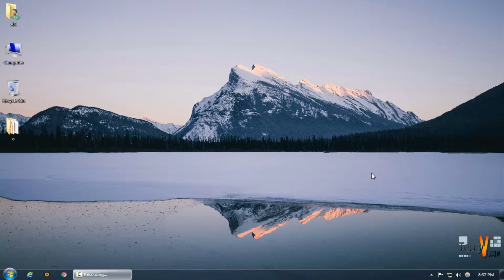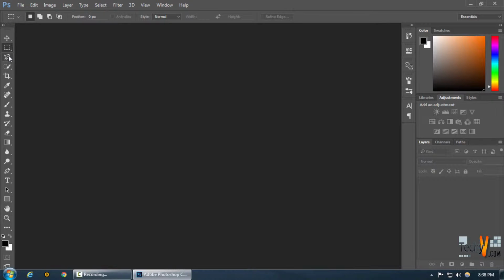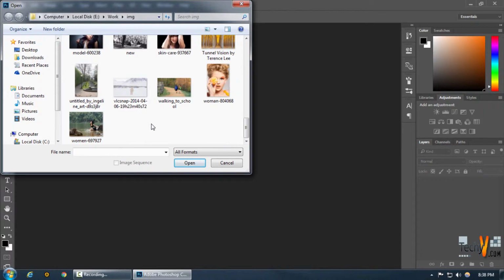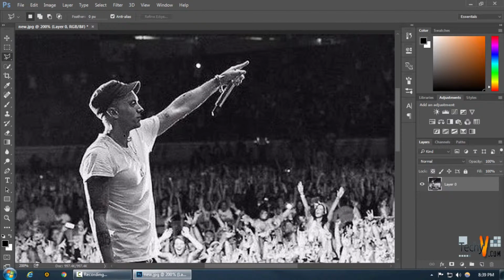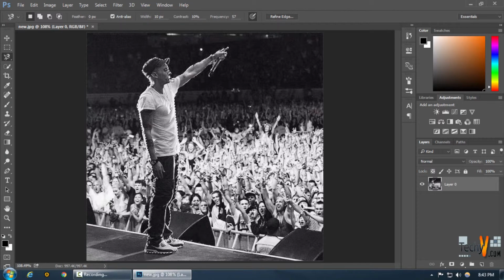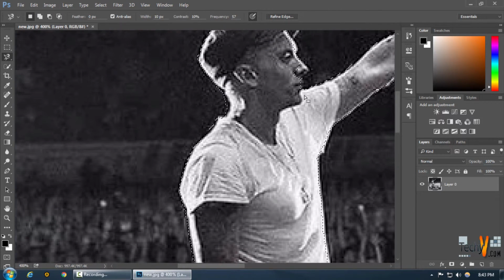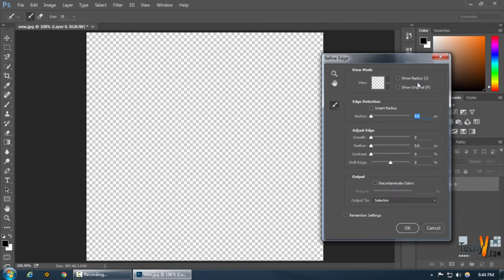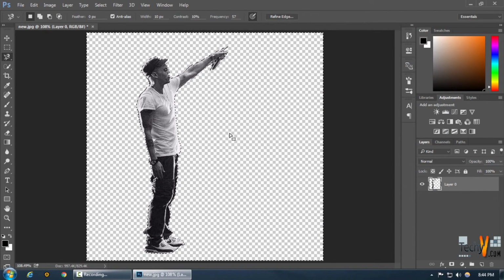Magnetic Lasso Tool In Photoshop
The lasso tool in Adobe Photoshop software enables us to crop out a particular portion of the image and remove it from the existing background easily.

By this way, Photoshop helps us to edit pictures within a matter of minutes. There are different options available like Lasso tool, magnetic lasso tool, and polygon lasso tool.

The polygon lasso tool is not a helpful feature when it comes to cropping out people from vivid background photograph. There will be too many corners and select them all manually is a complicated task.

For this purpose, we can use the magnetic lasso tool. The magnetic lasso tool can identify the curves surrounding an object which we want to edit effortlessly and automatically. It is also extremely accurate and can be used in quite complicated photos also.

To do this, magnetic lasso tool from the side panel of the window select the subject by just moving the mouse around it. Want to know more? Watch the video to find out!!!

The Lasso tool has two major classifications namely Polygonal Lasso Tool and Magnetic Lasso Tool. The Magnetic Lasso Tool is used to highlight the edges of an image accurately like a magnetic pull. The shortcut key for the Lasso tool is L.

The image is cropped from the background layer. In short, it is called as an edge detection tool. It provides better results than that of the standard lasso tool that requires manual effort. Just check out the tutorial to learn how the Magnetic Lasso Tool works.